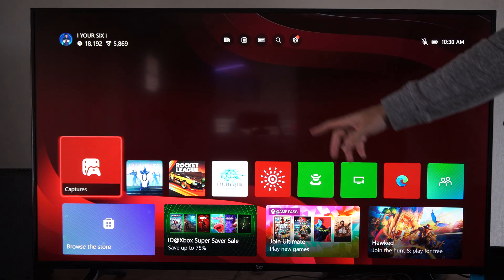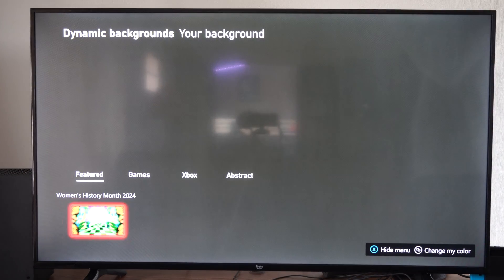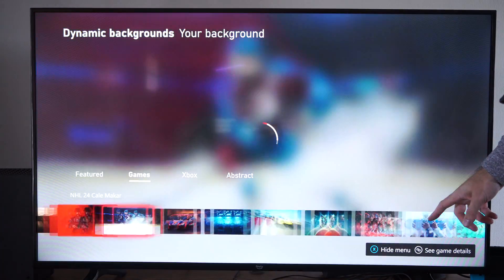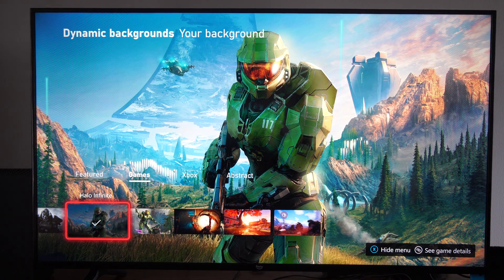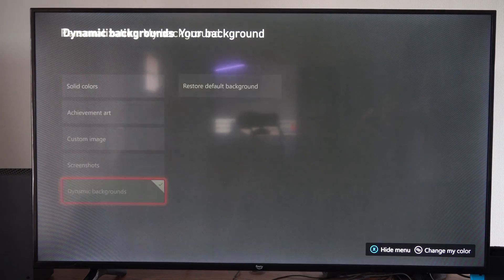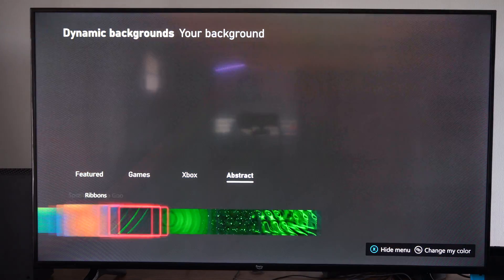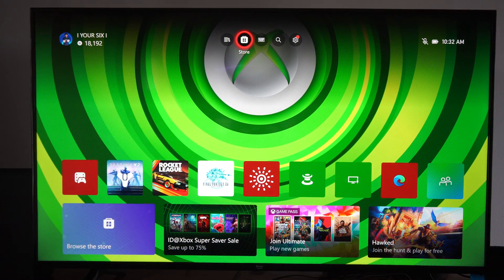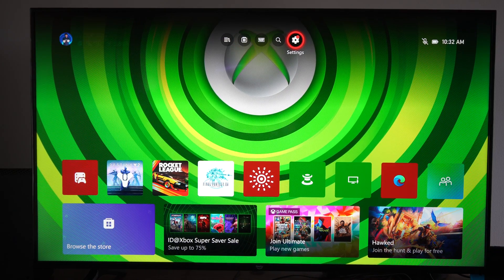How to Get Dynamic Background or Wallpaper on Xbox Series X (Settings Tutorial)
You can customize your Xbox Series X or Series S with dynamic backgrounds to give your dashboard a fresh look. Here’s how you can set a dynamic background:

Navigate to System Settings:

Press the Xbox button on your controller to open the console guide.
Alternatively, go to “My Games & Apps” and find the Settings app.
Access Personalization Settings:

Choose “Profile & system”, then “Settings”.
Select “General”, followed by “Personalization”.
Choose Your Background Type:
Click on “My background”.
You’ll have several options:
Solid color and game art
Achievement art
Custom image
Screenshot

Dynamic background (This is what we’re interested in!)
Select Dynamic Background:
Scroll through the available options.

You’ll find a variety of backgrounds, including:

The nostalgic “The Original” (reminiscent of the original Xbox UI)
“Xbox 360” (for fans of the classic dashboard)
Halo Infinite cover art (featuring Master Chief near Installation 07)
Remember that dynamic backgrounds are exclusive to Xbox Series X/S users, so enjoy adding a touch of panache to your console!